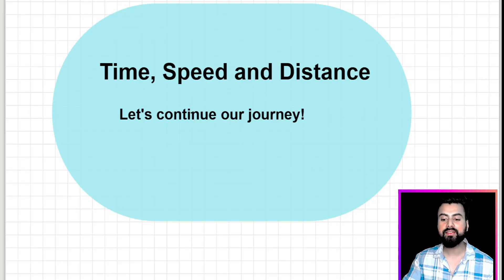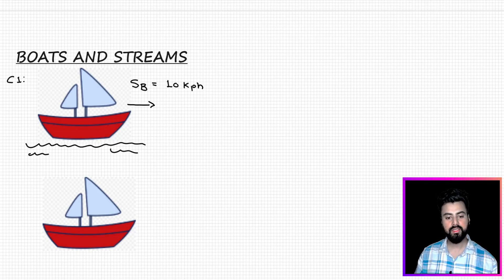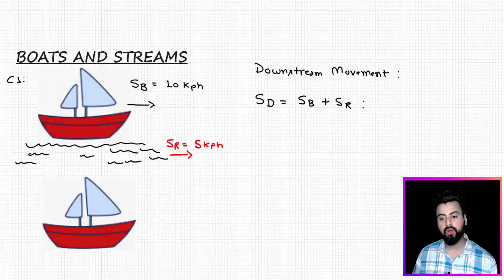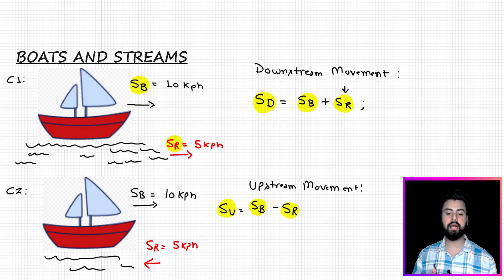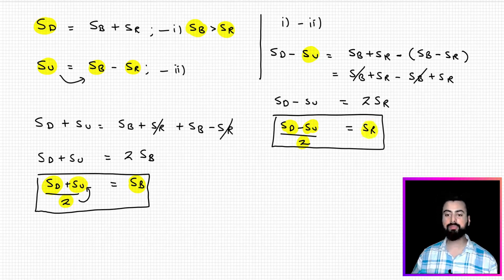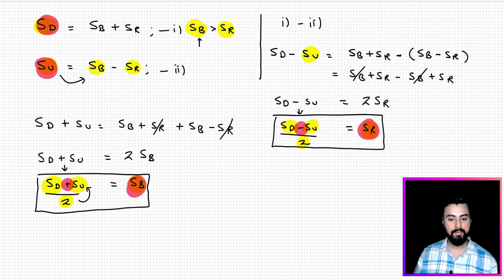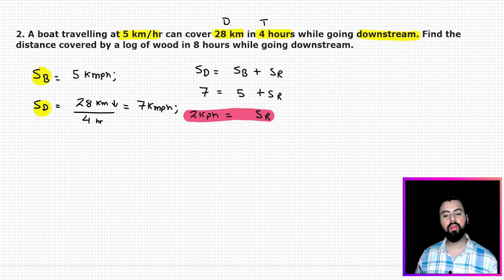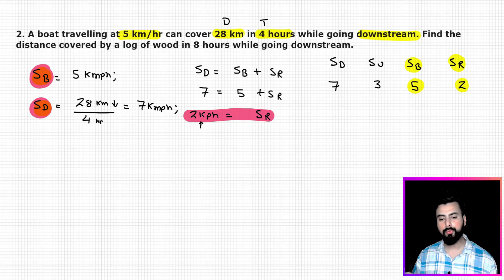L-8 | Master Boat & Stream Problems for Campus Placements! (Simple Explanation)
Struggling with Boat & Stream problems in your upcoming placement test? This video breaks down the ENTIRE concept in an EASY-TO-understand way, perfect for beginners! Learn how to solve Upstream, Downstream, and Still Water Speed problems FAST. Ace your Quantitative Aptitude section with confidence!